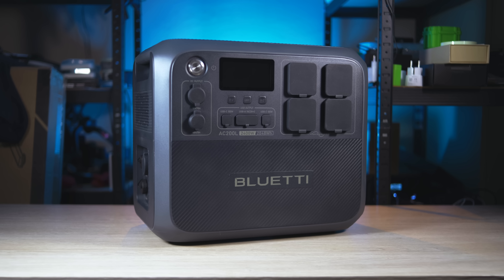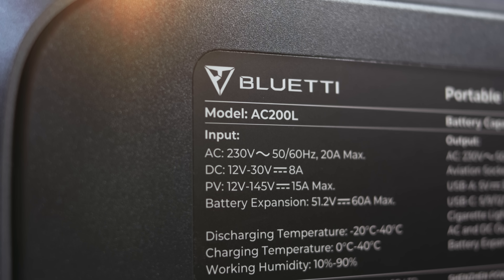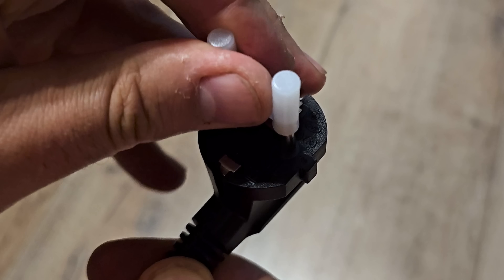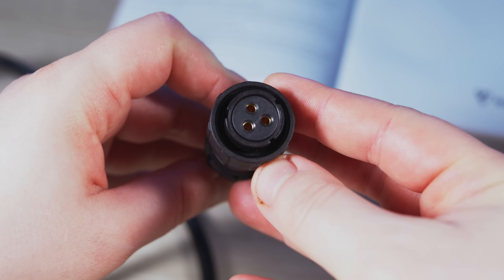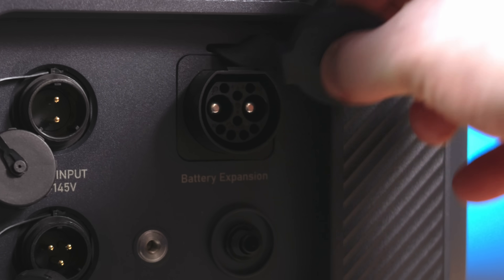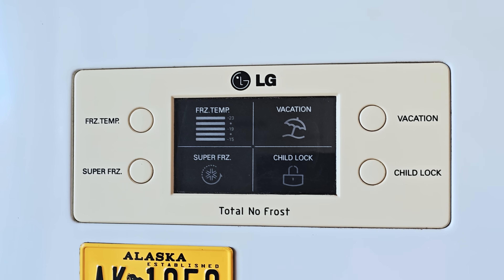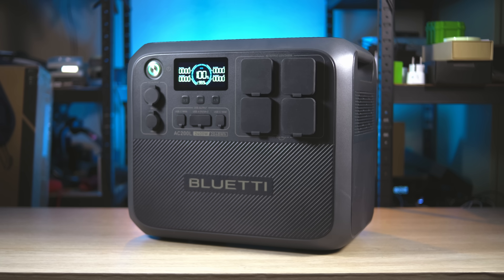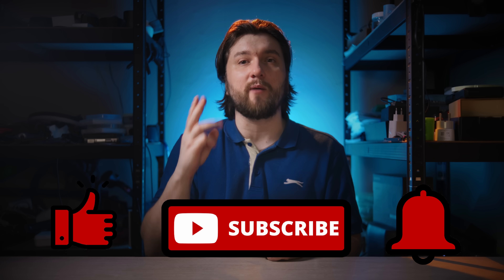🔋 BLUETTI AC200L Portable Power Station Review: Electrical Backup for the Whole Home!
00:00:00 Introduction
00:00:43 Price and Lineup
00:02:18 Package
00:03:05 Peripherals
00:03:59 App
00:04:36 Tests
00:05:18 Flaws?
00:05:49 Finishing off